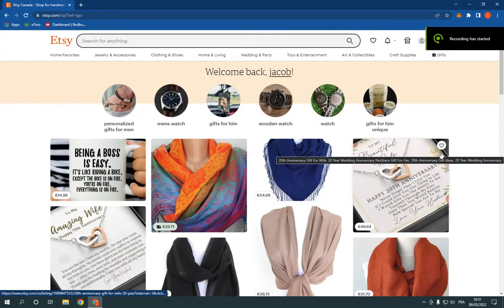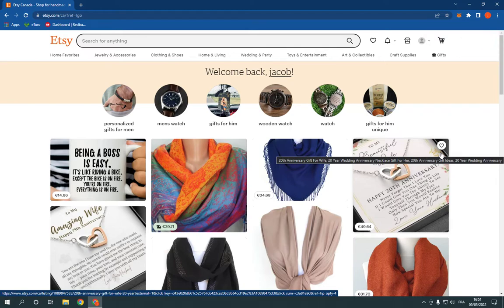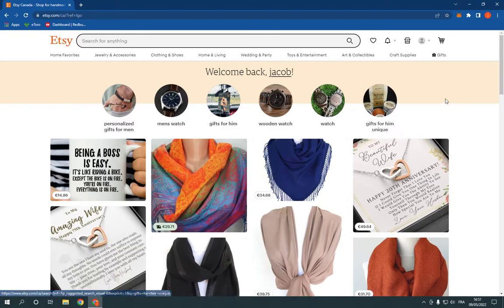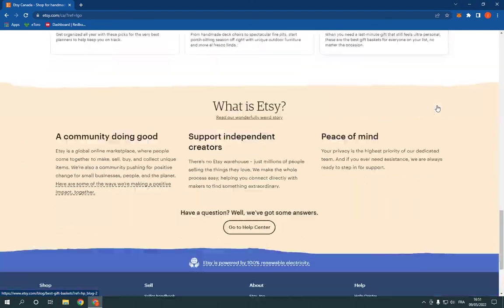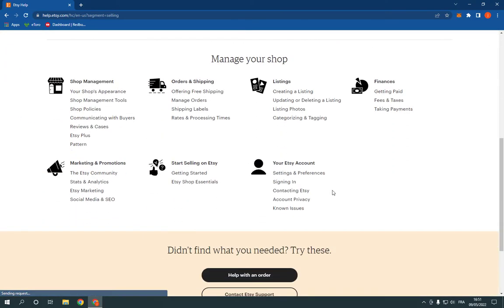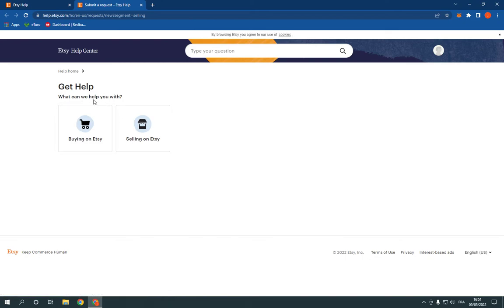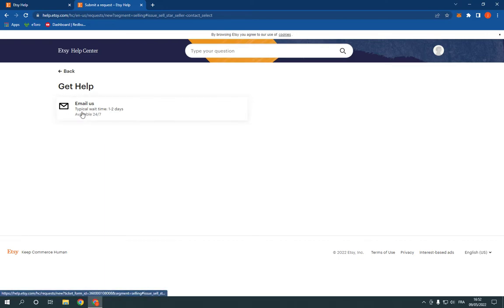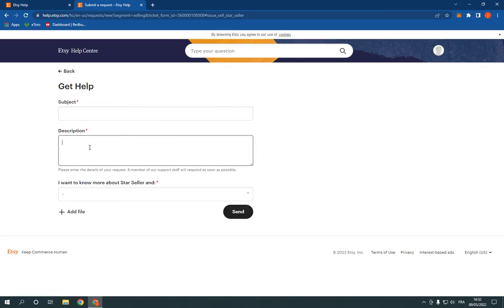How To Contact And Chat With Etsy Support Team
in this video we discuss :